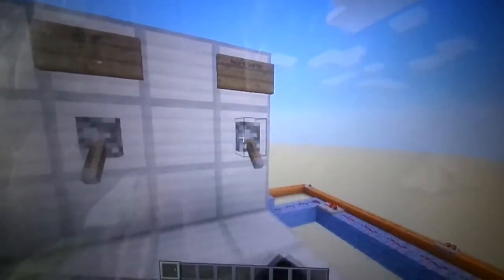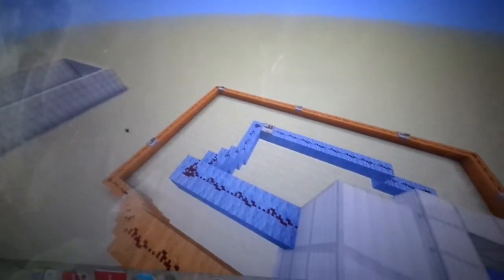washing machine in minecraft! {Redstone}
hello today i show off my washing machine in minecraft not 100%
good but stay with me im still not as good as sethbling and i will never
be so yeah!